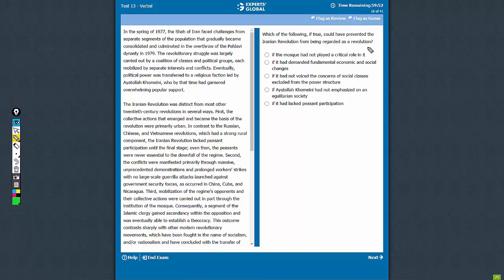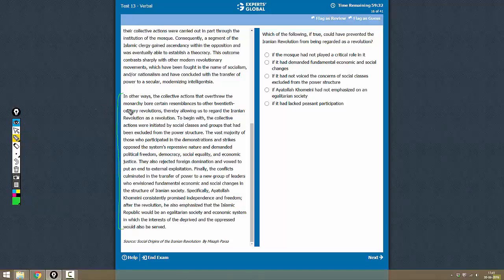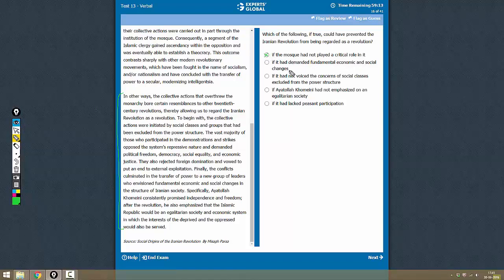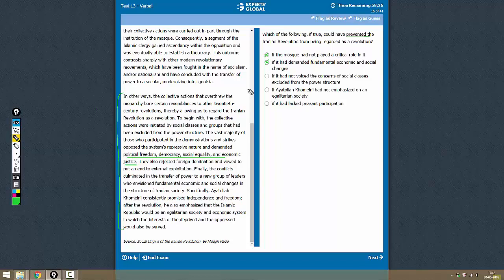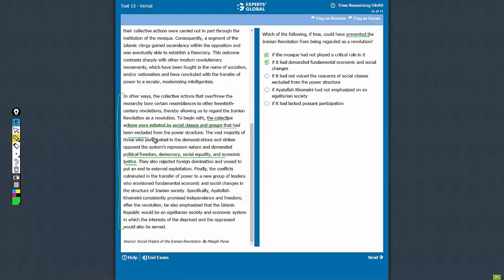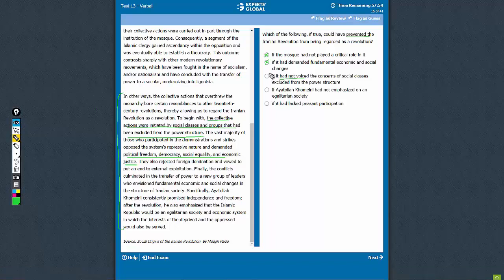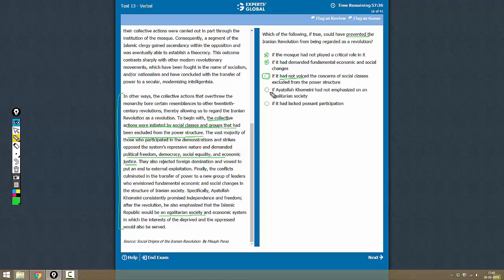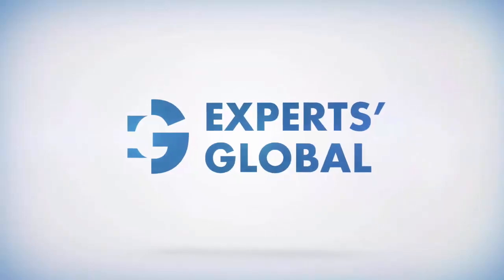In the spring of 1977, the Shah of Iran | Which of the following, if true, could have prevented...